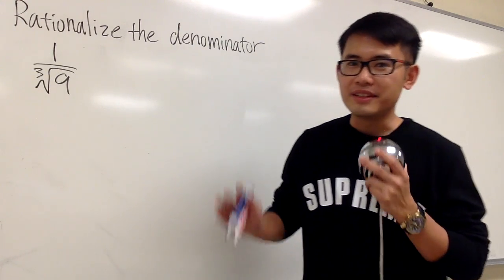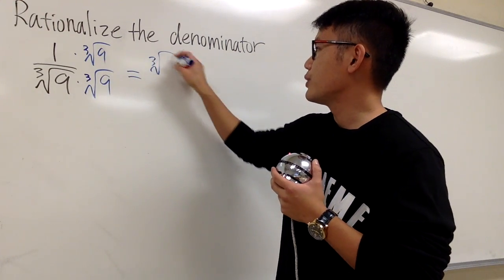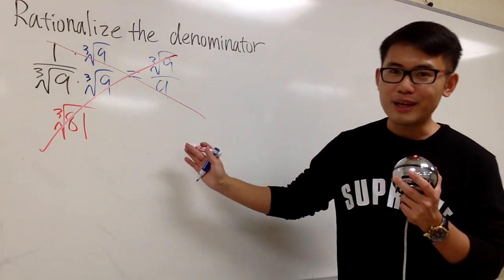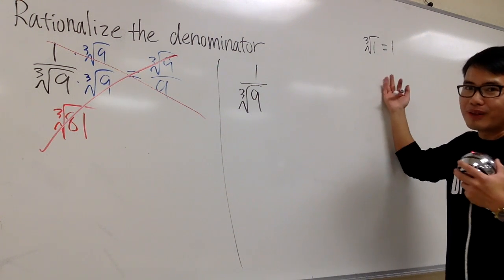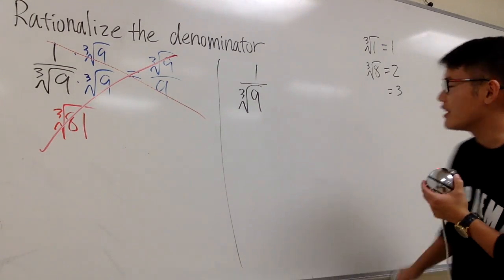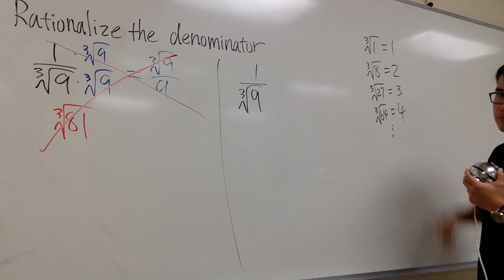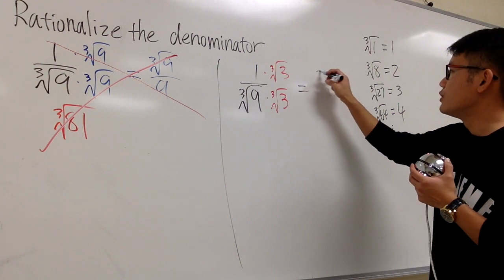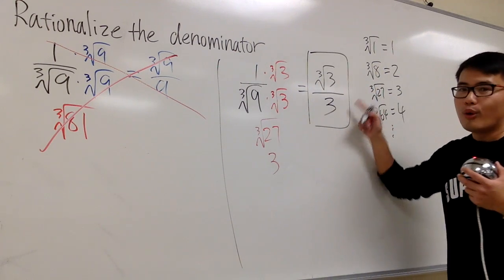Rationalize the denominator with cube root, Q15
Q15 Rationalize the denominator with cube root